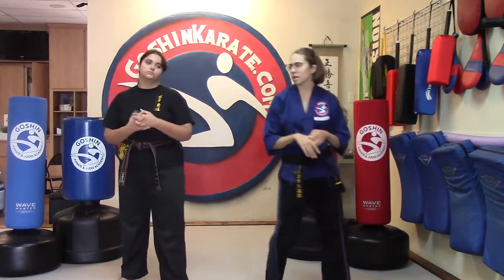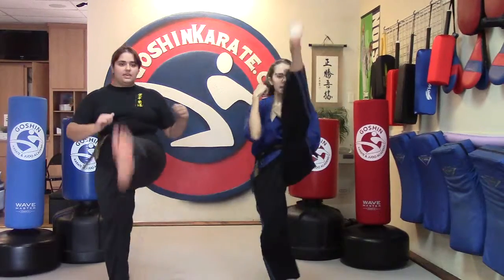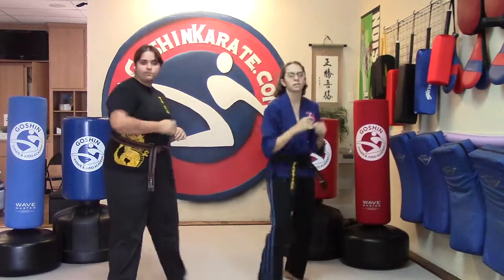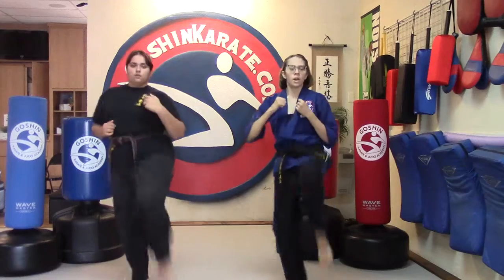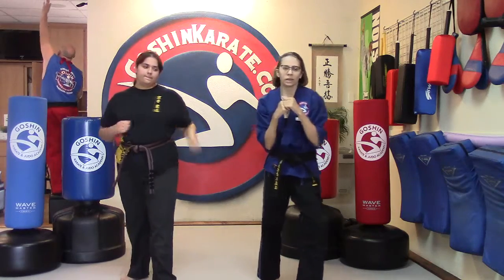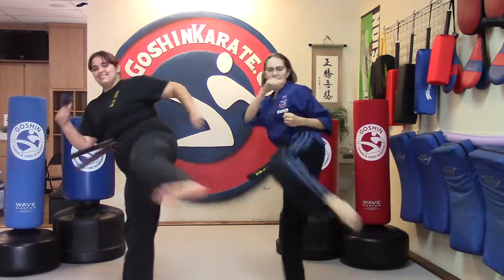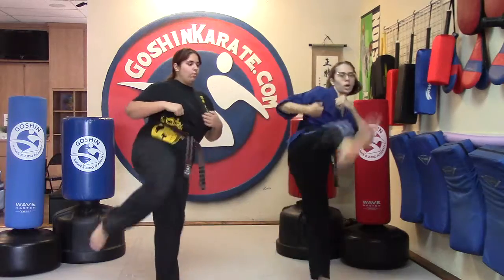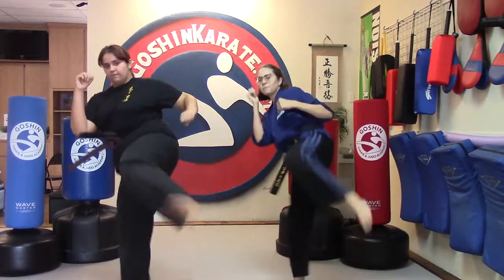Goshin Karate Online #1753 Scottsdale Jiu-Jitsu